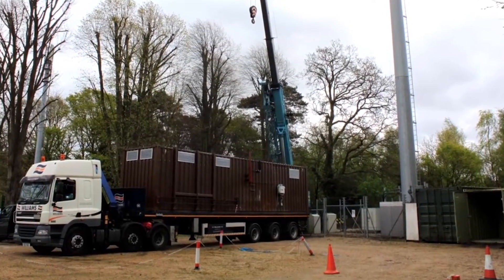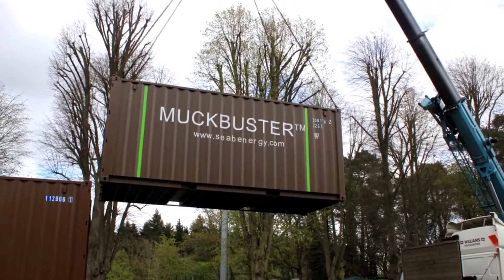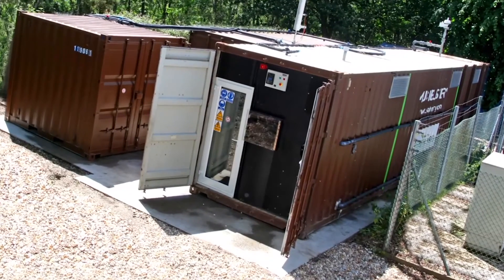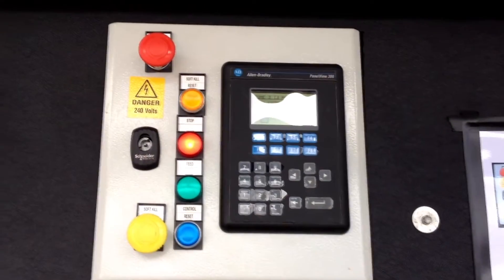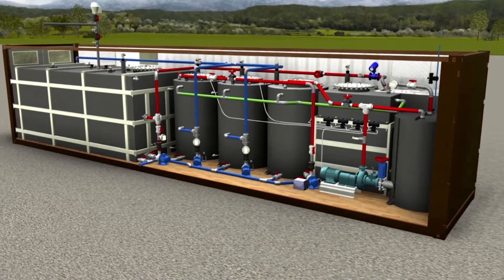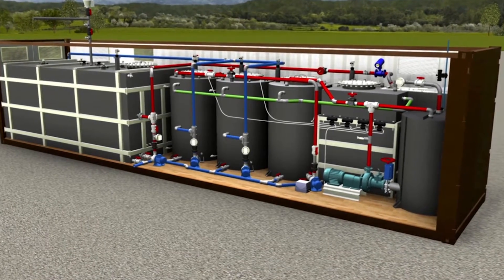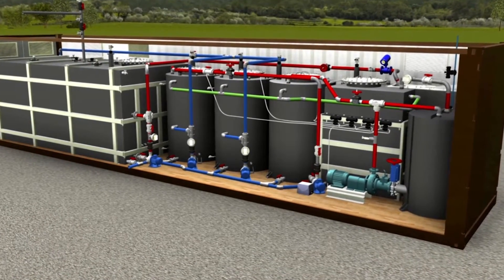SEaB Energy - creating clean energy and water from onsite organic waste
SEaB Energy Limited is a UK company, designing and commercialising breakthrough product innovations which create clean energy and water from onsite organic waste.The company, located at the University of Southampton Science Park in Chilworth in the UK, has developed the pioneering Muckbuster® and Flexibuster™ compact and easy to install micro power plants. These systems are modular, easily configured and scalable to address food waste and other bio-wastes directly at the sites of waste producers by converting them into energy using microbial technology.